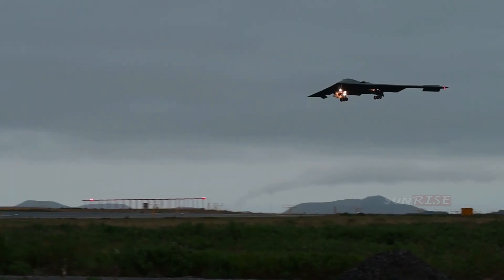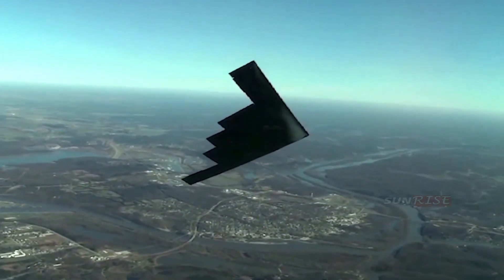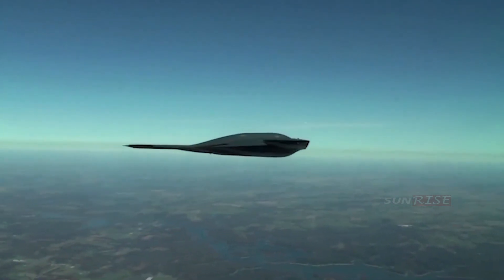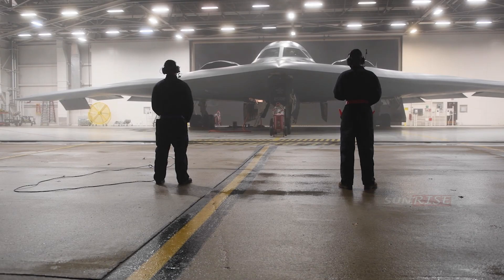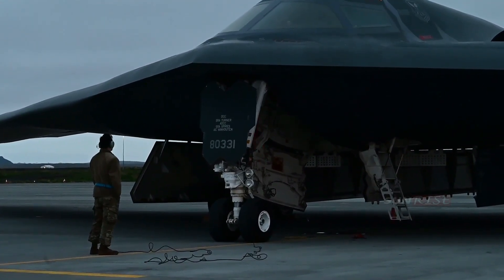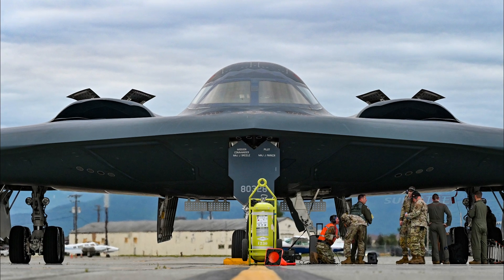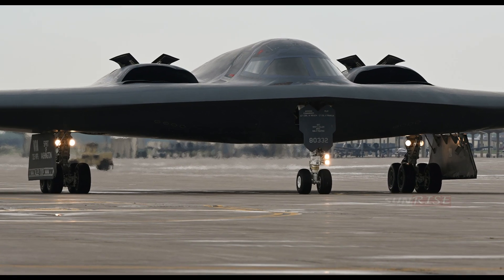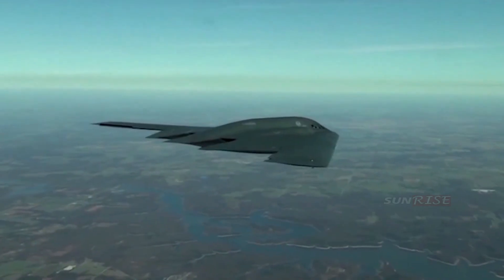The B-2 Spirit Stealth Bomber Prevailed for Decades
The U.S. The Air Force's B-2 stealth bomber is a key component of America's long-range strike arsenal, and one of the most survivable aircraft in the world. Its unique stealth characteristics allow it to penetrate the most advanced enemy defenses.